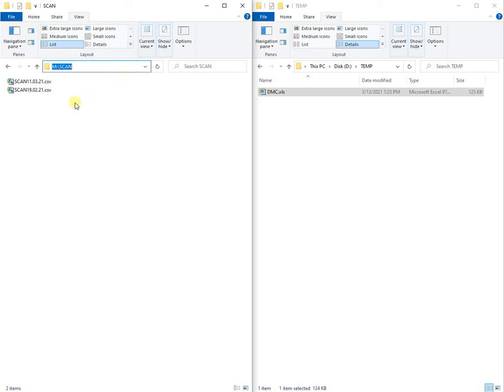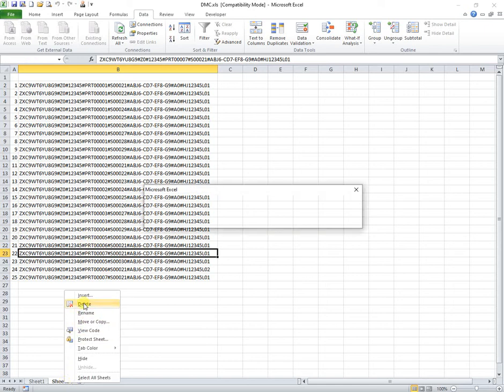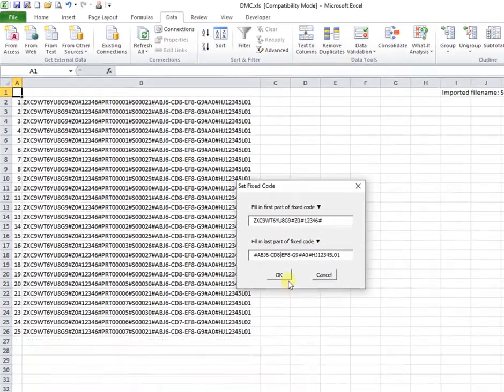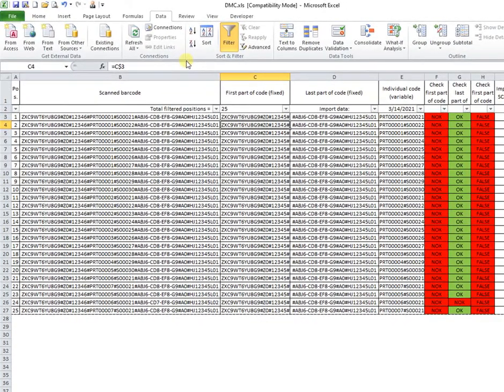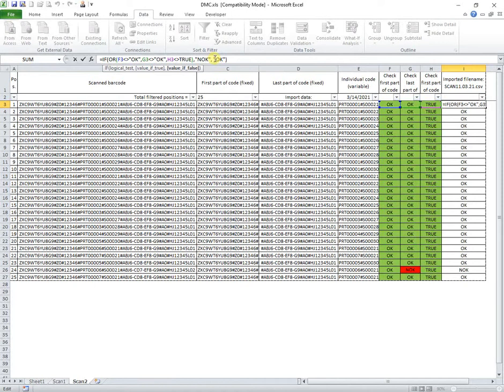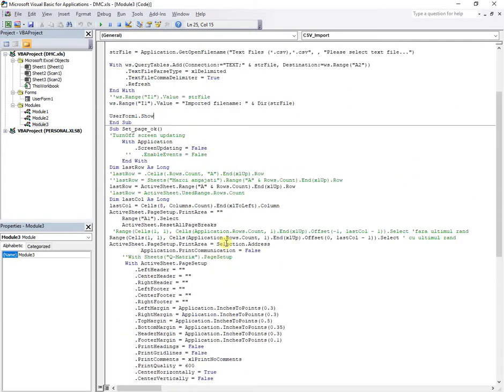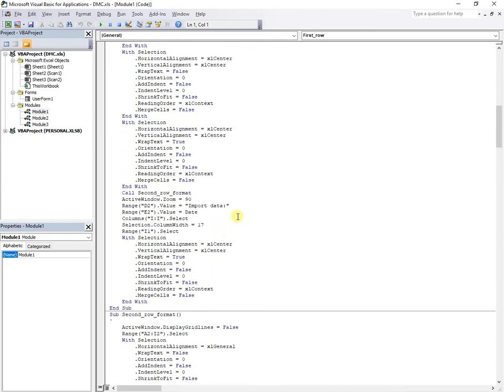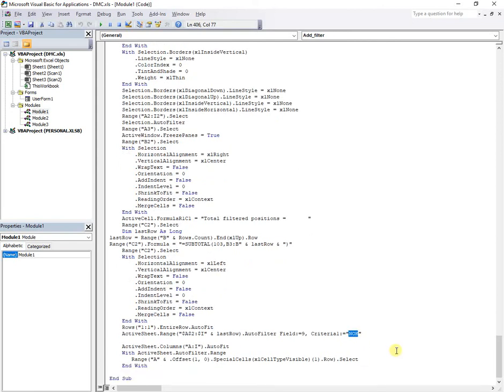How to handle scanned code errors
Excel macro: import data from csv file and data processing